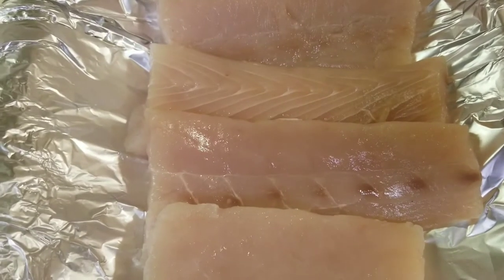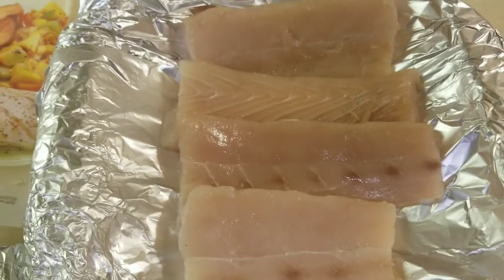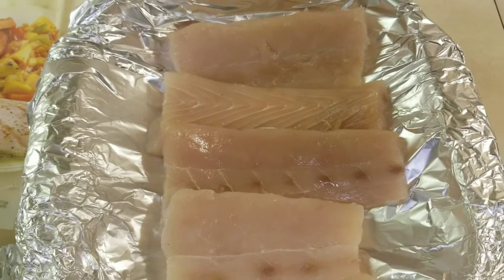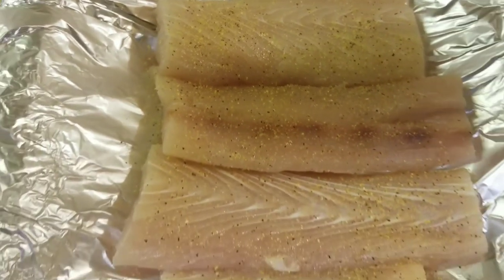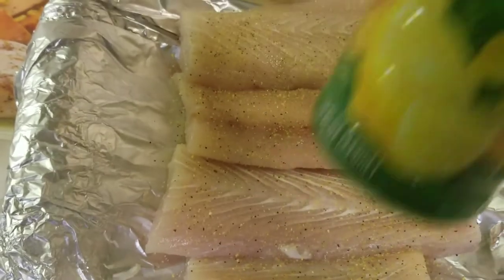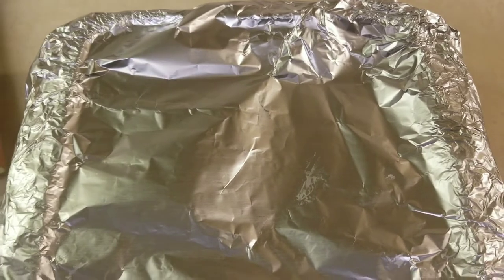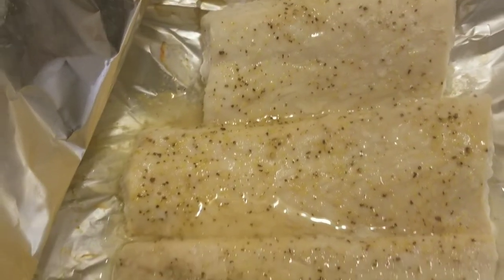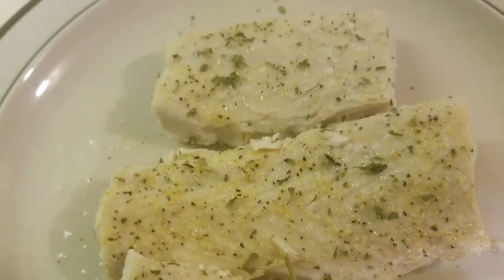Oven Baked Mahi-Mahi Fillet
In this video, I will make Oven Baked Mahi-Mahi Fillet. You must try this recipe.

Etsy Shop